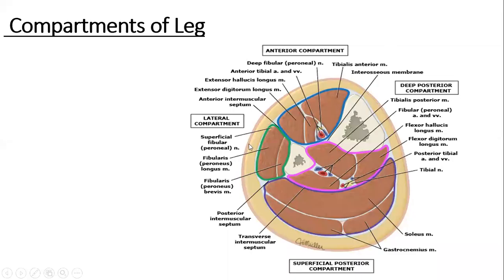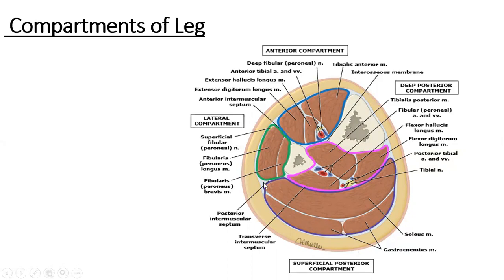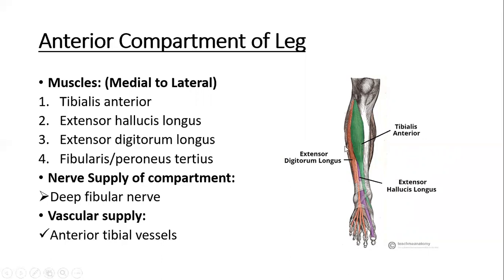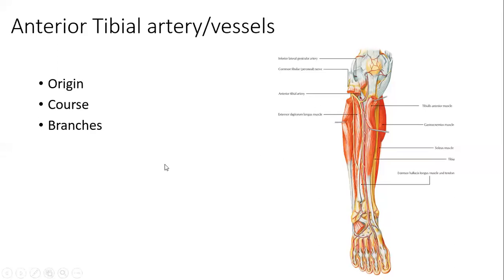Gross anatomy Lower Limb Anterior compartment of leg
Contents
Muscles
Deep fibular Nerve
Anterior tibial vessels